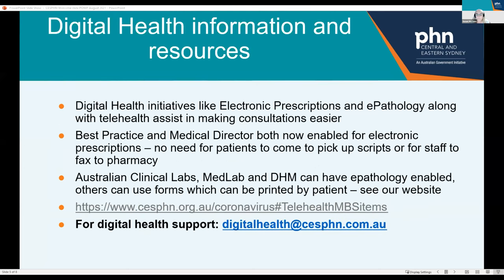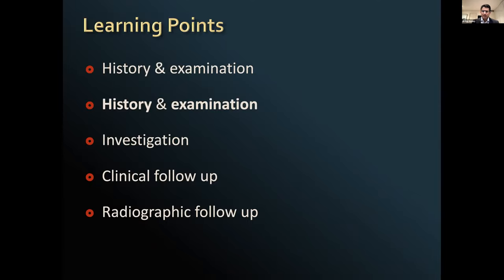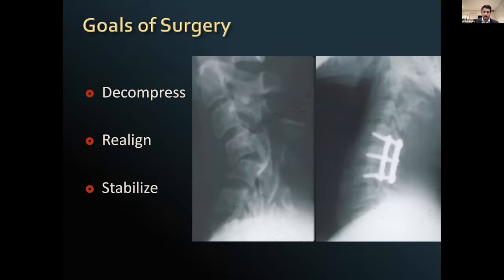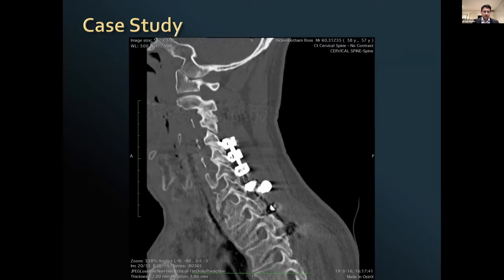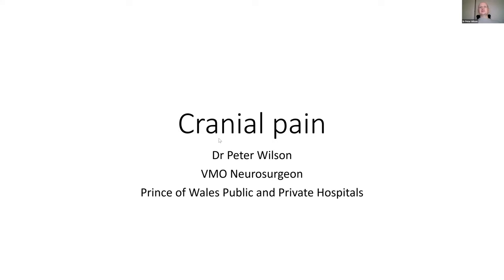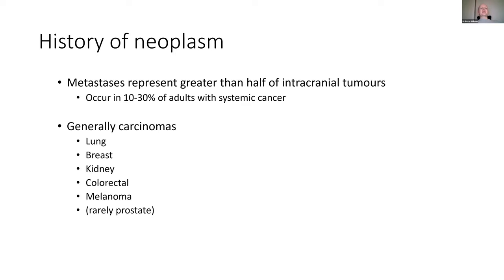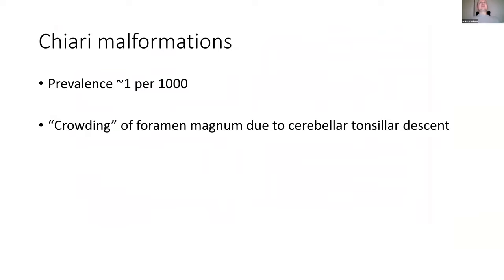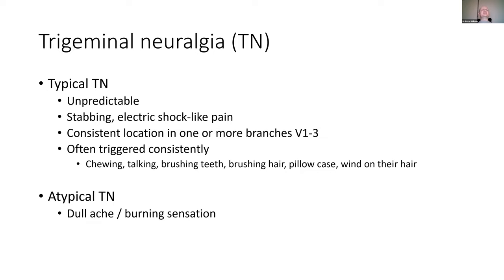Managing Neurological Pain in General Practice - 4 August 2021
Patient presentations of neurological pain can indicate a myriad of conditions, some of which require urgent medical attention. In this update, our specialists consider the red flags associated with cervical and cranial pain symptoms, as well as the process and benefits of neurological rehabilitation.

Topics:
Cervical pain (Dr Raj Reddy, Neurosurgeon)
Cranial headache (Dr Peter Wilson, Neurosurgeon)
Neurological rehabilitation (Dr Pooja Arora, Rehabilitation and Spinal Medicine)